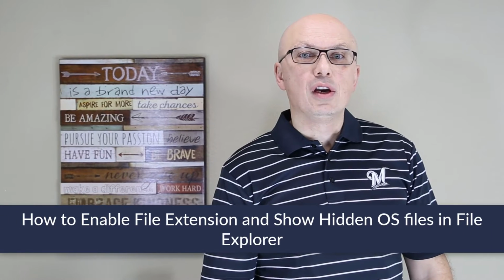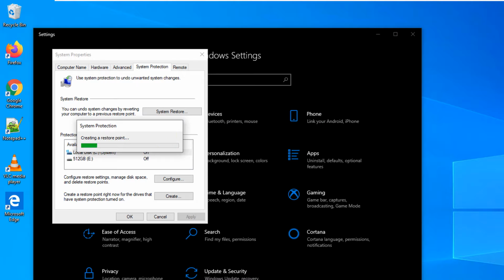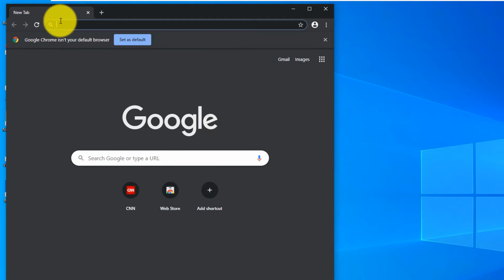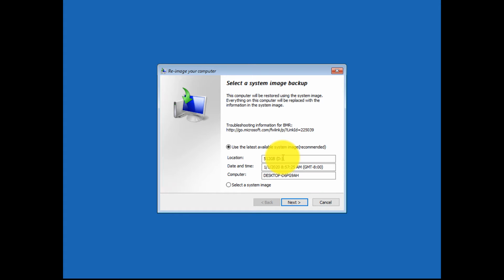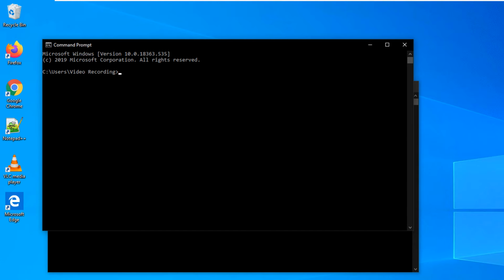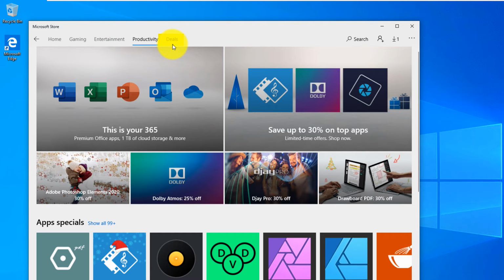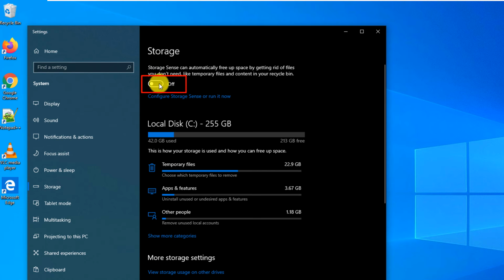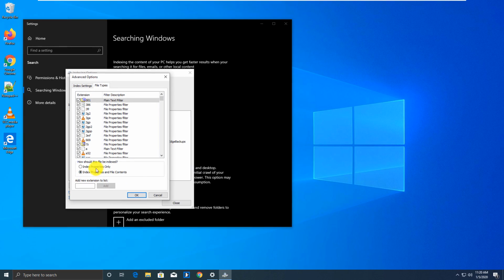Windows 10 Tips and Tricks [ Used by PRO Analysts ]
Support Center Analysts know how to master the system. Learn Windows 10 Productivity Tips and Tricks Support Center Analysts and Help Desk Specialists use to master this latest version of Operating System from Microsoft.